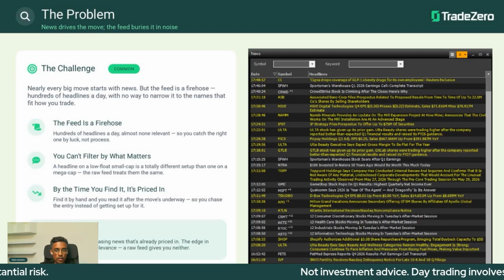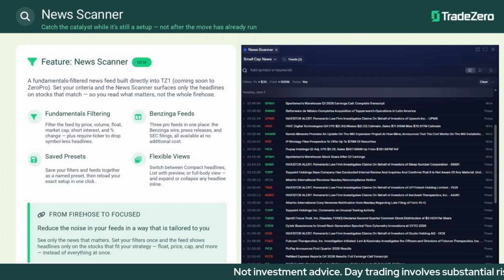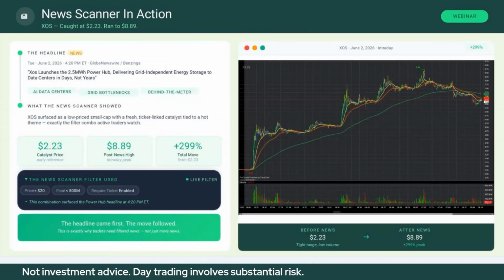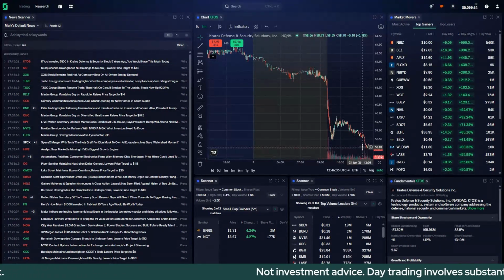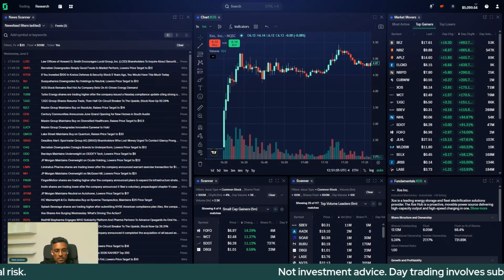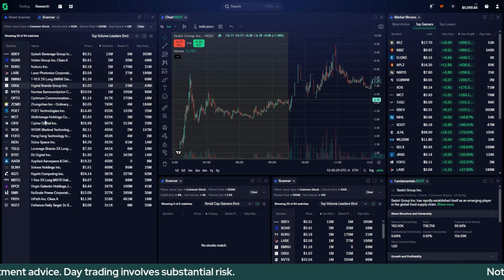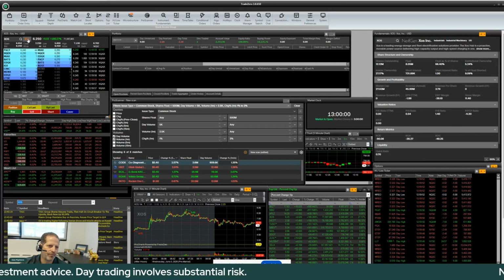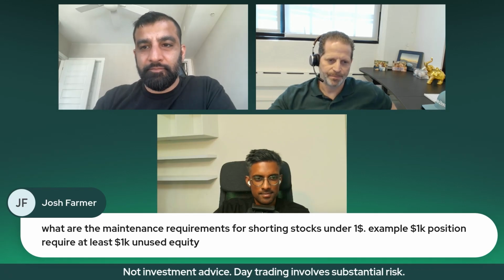New Trading Tools in Action | TradeZero Live Session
Watch our panel as they break down the latest ZeroPro releases, including integrated short margin visibility within Level 2 and enhanced news functionality.

TradeZero. Built for the active trader. Trade U.S. equites and options markets with advanced tools, extended trading hours and 24/7 x 365 live chat support.

Six-time winner, Best Brokerage for Short Selling – Benzinga Fintech Awards (2020–2025). Winner, Chairman’s Award: Excellence in Active Trading Software (TZ1 by TradeZero) – 2025. Winner, Best Paper Trading Platform – 2024.